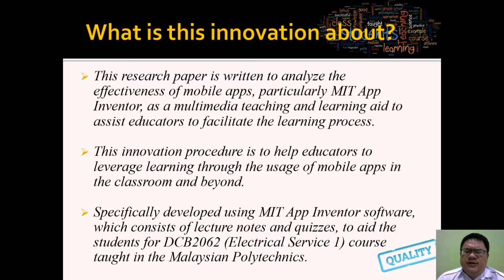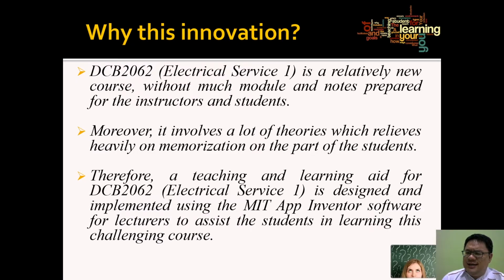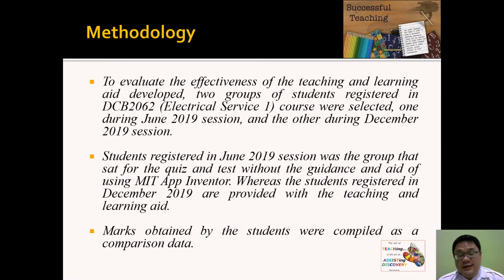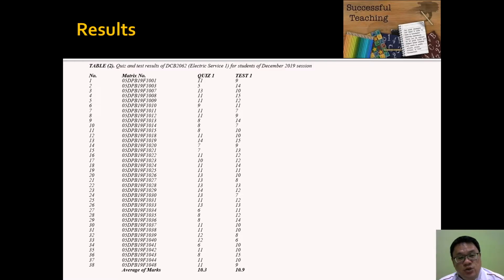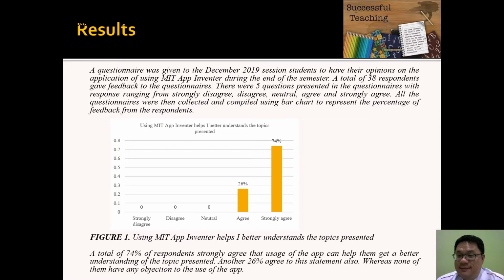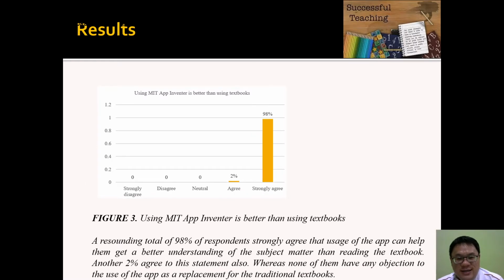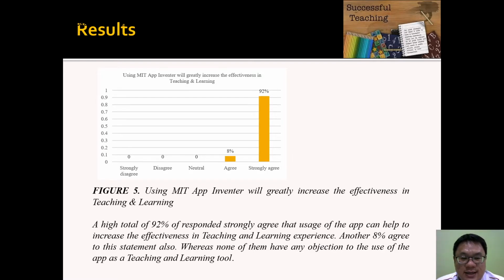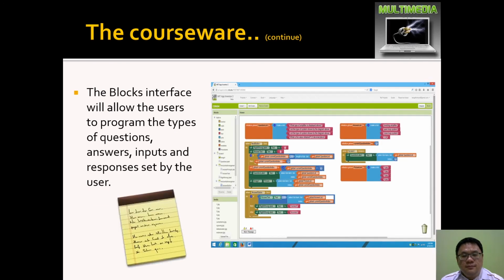MIT APP INVENTOR AS AN APP BASED LEARNING TOOL FOR ELECTRICAL SERVICE COURSE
MIT APP INVENTOR AS AN APP-BASED LEARNING TOOL FOR ELECTRICAL SERVICE COURSE IN BUILDING SERVICES ENGINEERING AT MALAYSIAN POLYTECHNICS